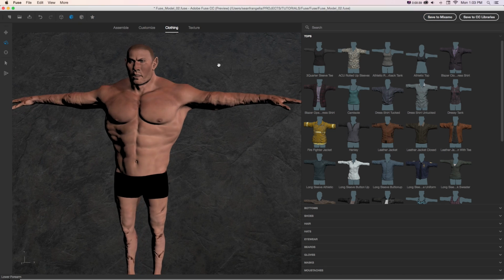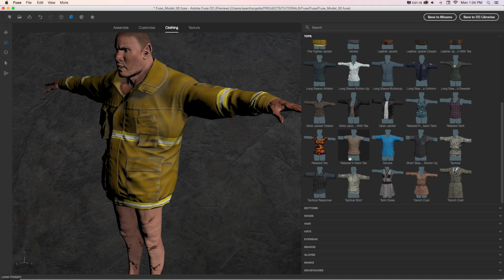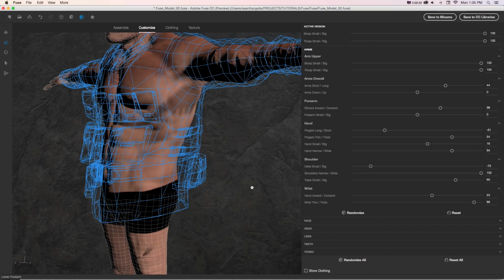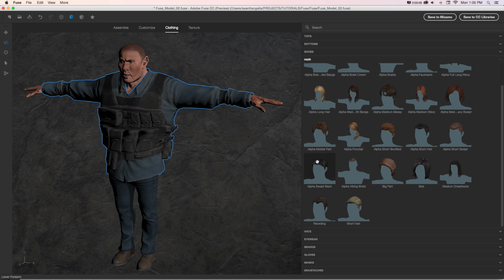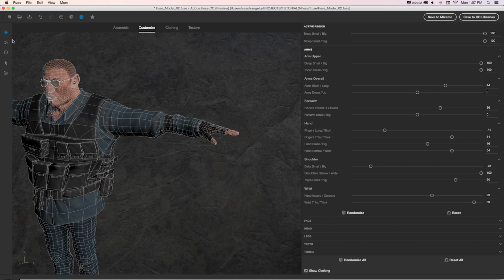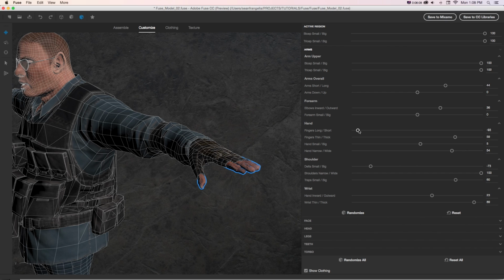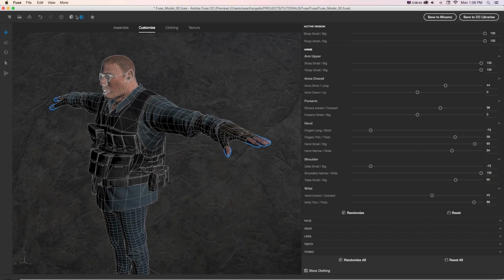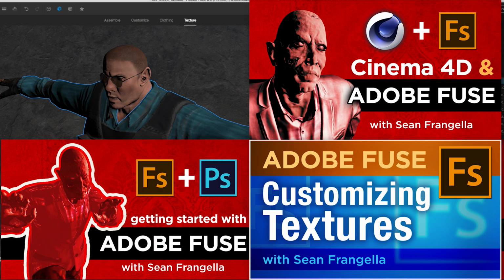Adobe Fuse CC Tutorial - Adding & Modifying Clothing (part 3) - Sean Frangella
In part 3 of the Adobe Fuse CC 2015 tutorial series, learn how to add and modify clothing for Adobe Fuse CC. With Fuse you can create custom 3D character models in the new Adobe Creative Cloud, then easily bring the 3D character models into Adobe Photoshop CC 2015 or Cinema 4D. Adobe Fuse also helps you to create, customize, and export 3D characters with rigged skeletons and integrate a library of motion capture data. When bringing the 3D models from Adobe Fuse into Adobe Photoshop for with in the Photoshop 3D interface, the 3D models are sent from Adobe Fuse to Adobe Photoshop using the new Adobe Libraries.

Check out part 1 of the Adobe Fuse CC Tutorial series, assembling a 3D character

Check out part 2 of the Adobe Fuse CC Tutorial series, customizing & Modeling a character

Check out part 3 of the Adobe Fuse CC Tutorial series, adding & modifying clothing

Check out part 4 of the Adobe Fuse CC Tutorial series, editing & customizing textures & materials

This Adobe Fuse CC 2015 Tutorial also covers interface tips and tricks, as well as an overview of how to customize 3D character attributes, clothing, textures, and materials. Also learn about how the 3D characters are auto-rigged, in order to save time on 3D rigging. We’ll also cover using Motion Capture data in Photoshop to create a variety of animations.

In addition to integrating with Photoshop CC, Adobe Fuse can also easily send 3D Models to Cinema 4D, Maya, 3DS Max, and other full 3D programs. Learn about integrating Adobe Fuse with Cinema 4D at this tutorial: